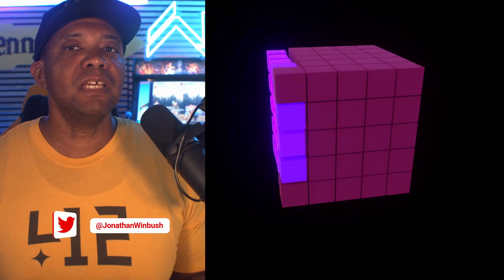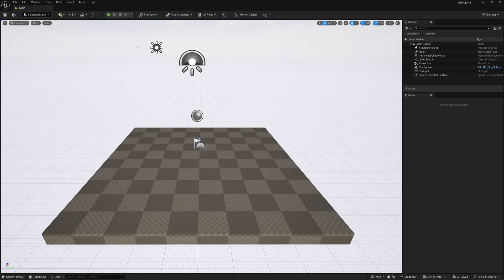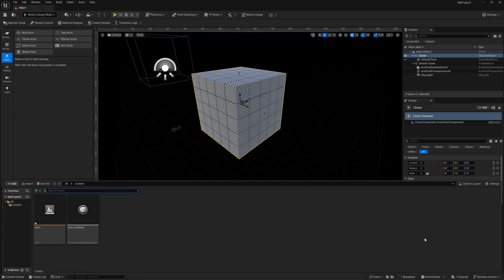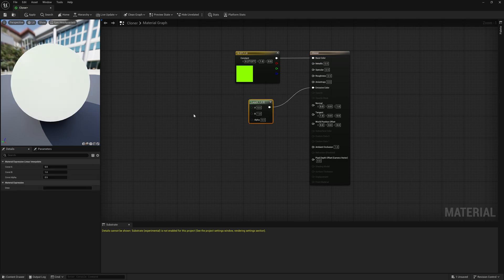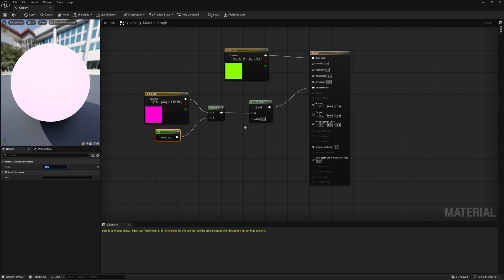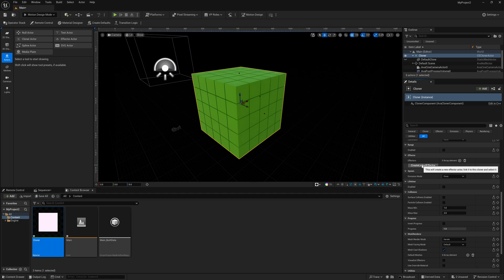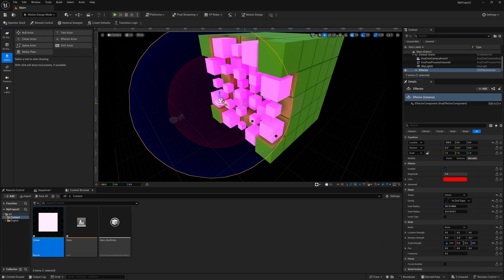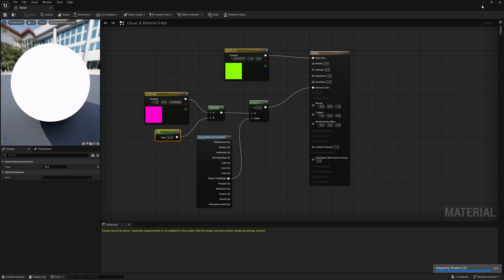Cloner Material Color Change | Unreal Engine 5.5 New Features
Discover the new Unreal Engine 5.5 feature that lets you change the color of objects in the motion design cloner. This tutorial will guide you through the steps to enhance your projects with vibrant, customizable colors.

My Tech Channel:  @WinbushHere

0:00 What up what up
 0:21 Scene Example
0:50 Creating New Scene
2:50 Material Setup
6:05 Effector Setup
8:00 Post Process Glow
9:15 Gumroad Free File